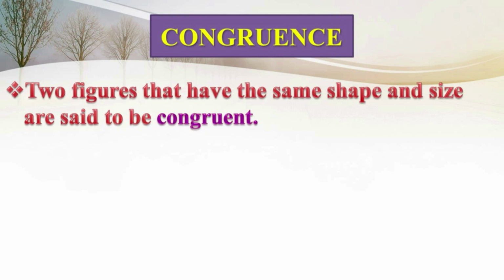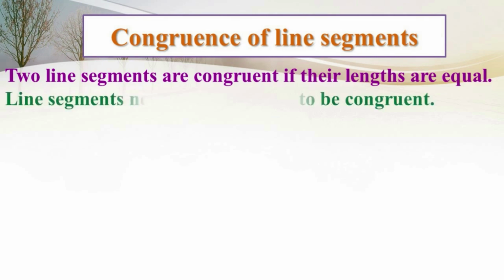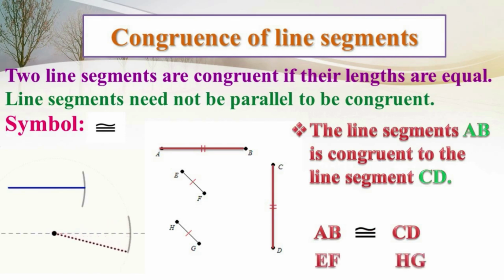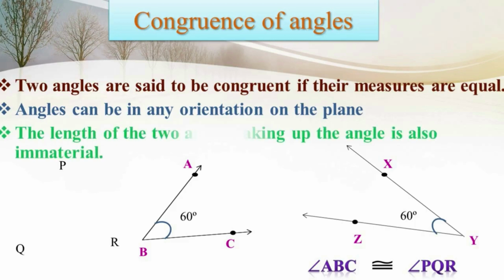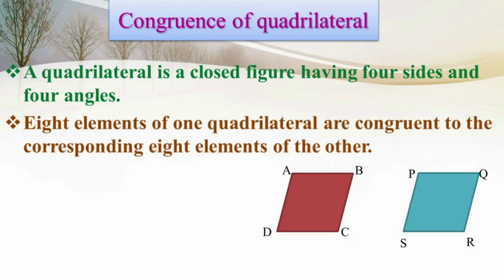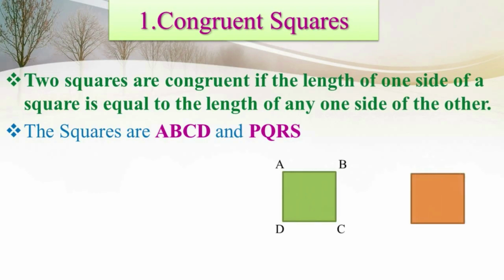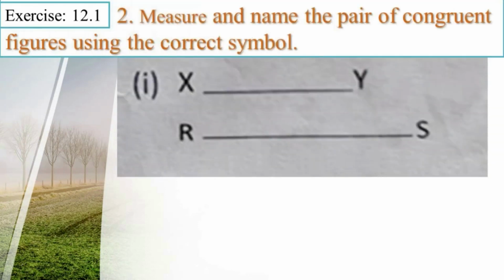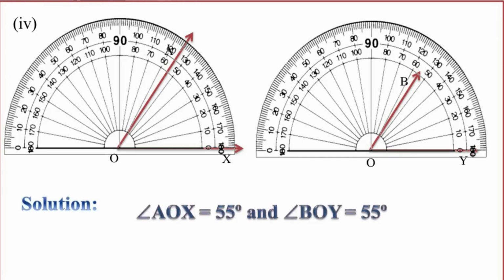Class 7 Maths Chap 12 Congruence of Geometric shapes Ex 12 1